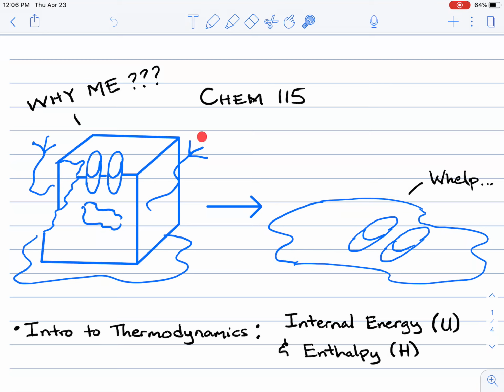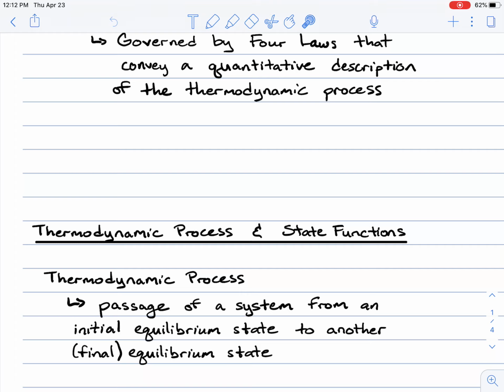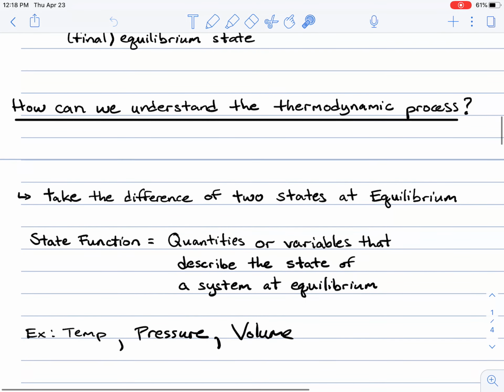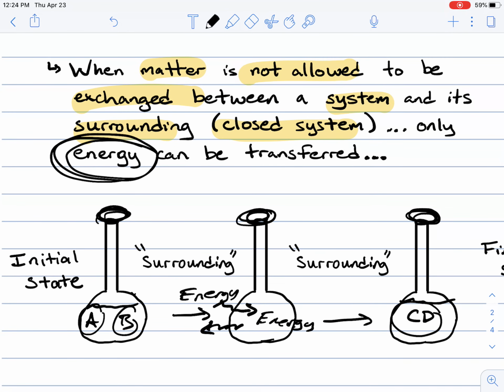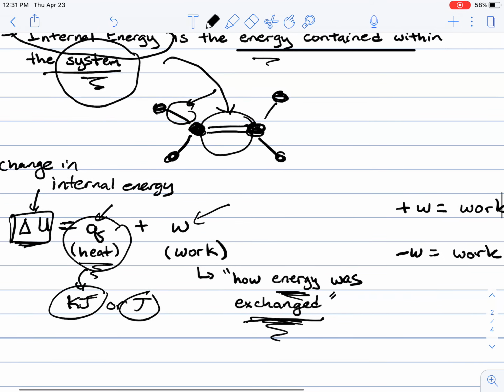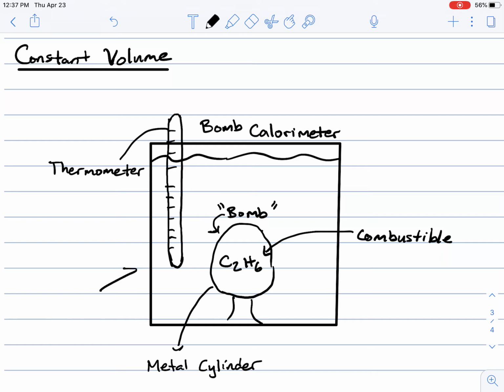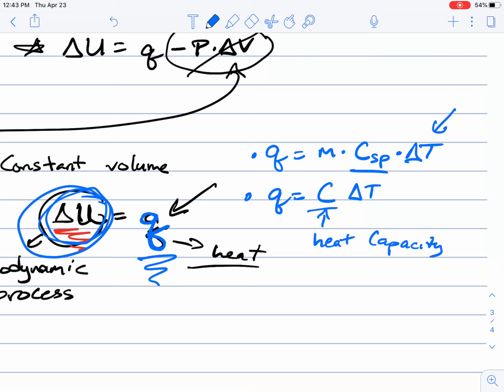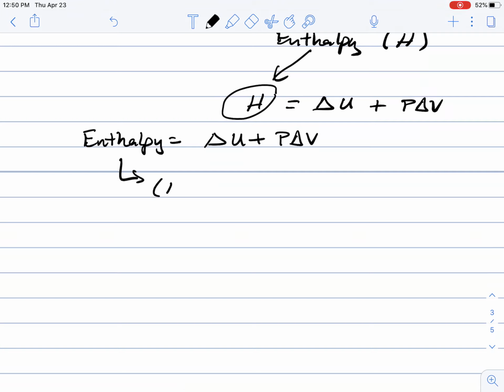01.Intro to Thermodynamics: Internal Energy and Enthalpy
In this video, I discuss concepts of thermodynamic processes, state functions, internal energy and enthalpy.